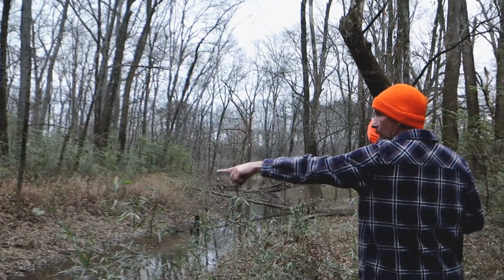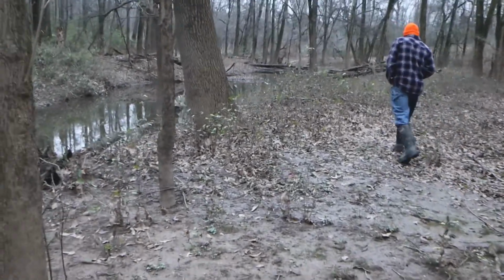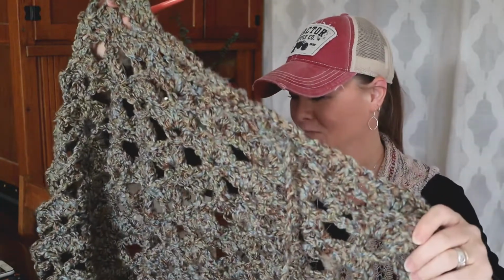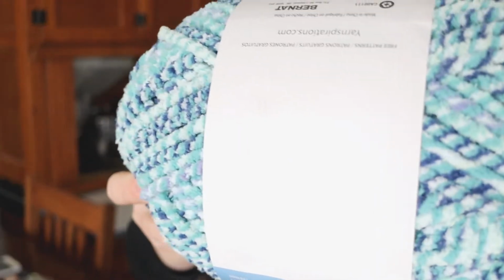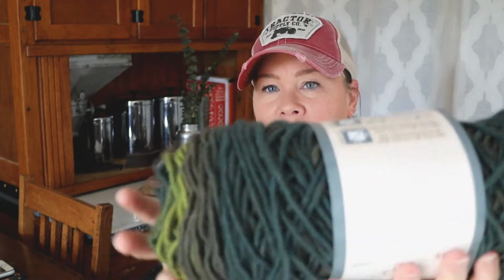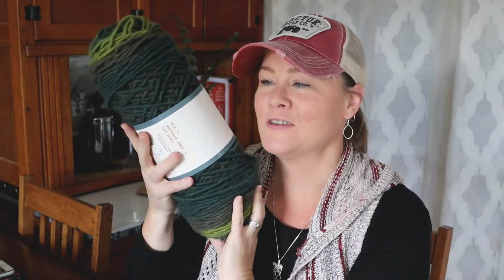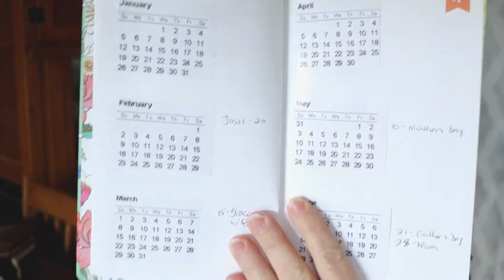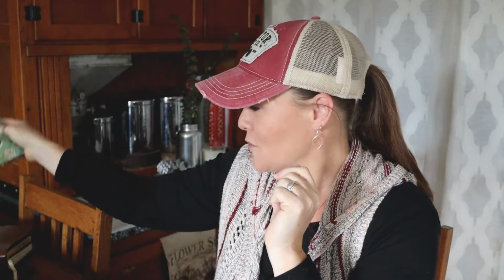MAKING PLANS AND COFFEE MUGS | Cosmopolitan Cornbread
A yarn haul, making plans and an update on the coffee mugs! Yay!!

Sign Up for my FREE email Newsletter and NEVER miss a thing!

Send Mail To:
Constance Smith

► If you would like to financially support our channel and farm, you can do your normal Amazon shopping while giving me a small commission, and this doesn’t cost you a penny extra.

► If you would prefer to give directly to our channel, you can send PayPal

- Visiting my website and browsing my articles & recipes costs you nothing, yet the more my website is viewed, the more I am benefited by means of the simple traffic.